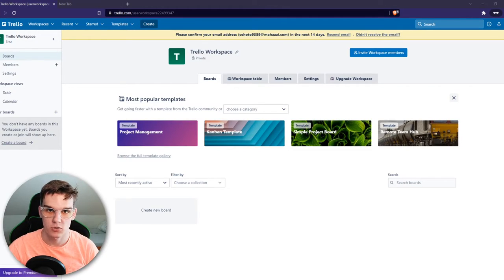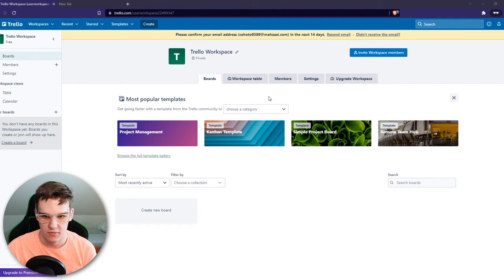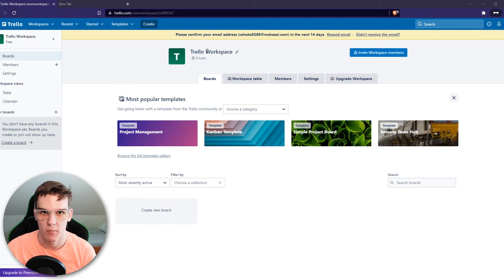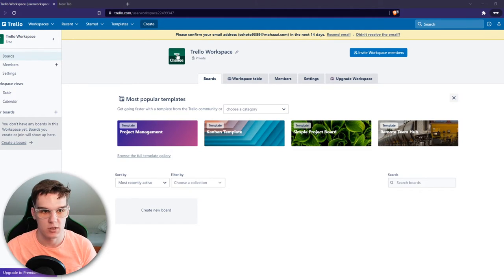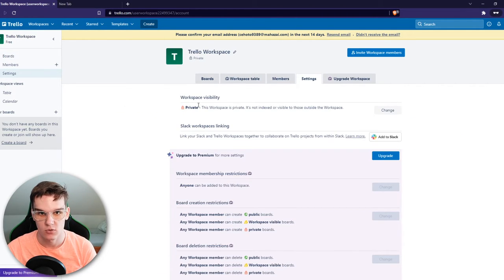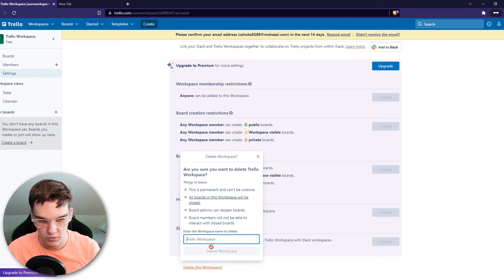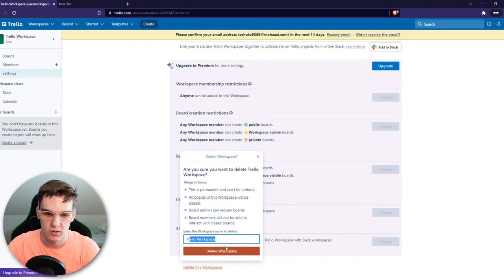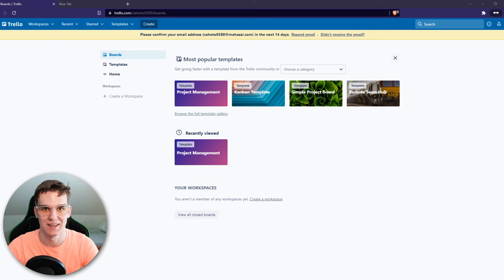how to Delete Workspace in Trello (2025)